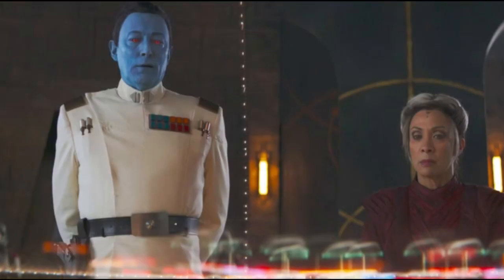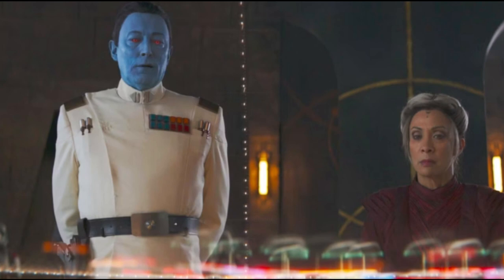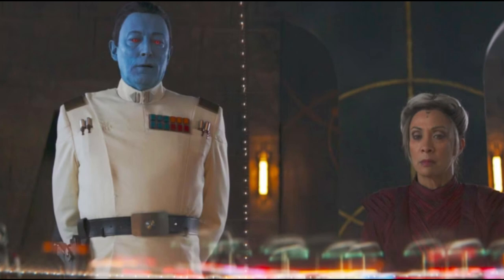There's A Surprising Reason Grand Admiral Thrawn Was Hard For Star Wars To Bring To Live Action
🌟 Welcome to [Funny Vibes] - Unleashing the Ultimate Entertainment Extravaganza! 🎉

🚀 About Us:
Get ready for a rollercoaster of joy, laughter, and non-stop entertainment at [Funny Vibes]. We're not just a channel; we're a front-row seat to the most thrilling show in town! Join our ever-growing community of entertainment aficionados who believe that life's too short for anything less than constant fun.

🎥 What We Offer:
🌈 A Feast of Fun: Indulge in a smorgasbord of entertainment! From side-splitting comedy sketches to heartwarming moments and jaw-dropping challenges, our channel is a vibrant mosaic of laughter and joy.

💡 Smart and Snappy: Stay in the loop with our witty take on the latest trends, news, and pop culture. We're not just keeping you informed; we're doing it with a dash of humor that will leave you grinning from ear to ear.

🎬 Step Into the Screen: Immerse yourself in experiences that go beyond the ordinary. Join us on wild adventures, daring challenges, and heartwarming escapades that make you a part of the entertainment, not just a viewer.

🌐 Connect With Our Entertainment Tribe:
Become an integral part of our ever-expanding family! Engage with fellow enthusiasts, share your favorite moments, and be the life of the party in our lively discussions about the latest and greatest in the world of entertainment.

As a token of our gratitude, we love surprising our viewers with exclusive giveaways, behind-the-scenes peeks, and special events. Because your smiles and support are our biggest rewards!

Ready to turn your daily routine into a laugh-a-thon?